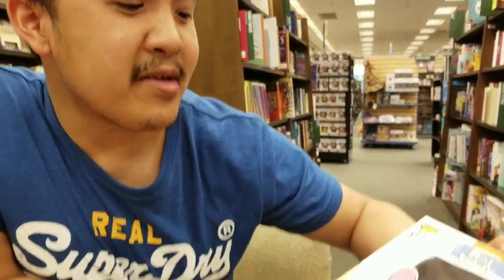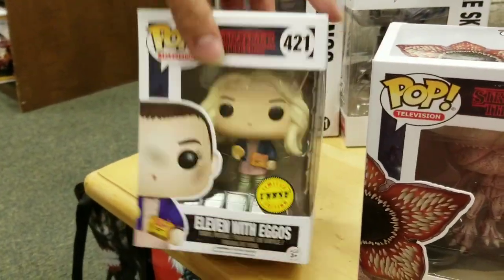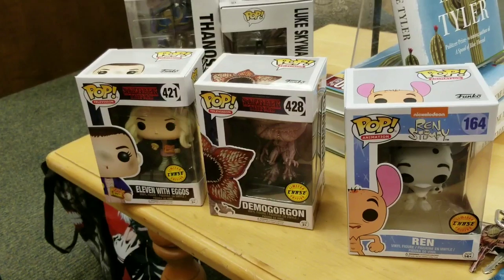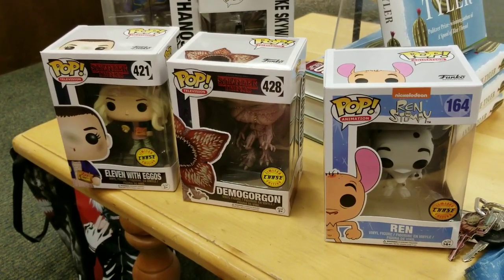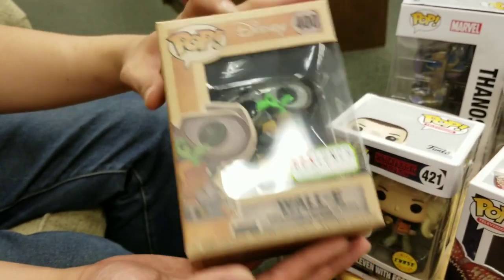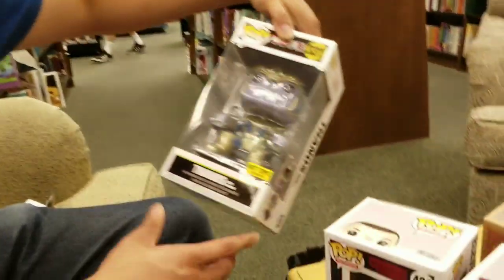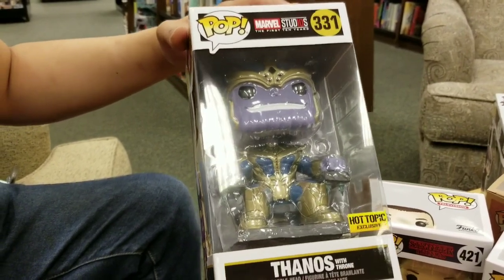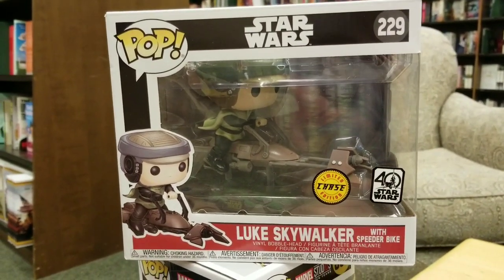Mystery Chase Funko Pop Giveaway - CLOSED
As a thank you to all of our followers, both new and old, we are doing a Chase Pop Giveaway!

Here are the rules:
2. Like this video

We will pick three (3) winners to each recieve one (1) chase. The chases you may win are Ren (Ren and Stimpy), Eleven with Eggos (Stranger Things), Demogorgon (Stranger Things).

This giveaway is open to ALL viewers (yes, international viewers, you too!). We will cover international shipping up to $15US, we just ask that you cover anything additional.

Thanks for the support and good luck!